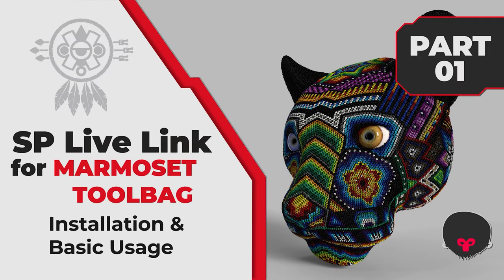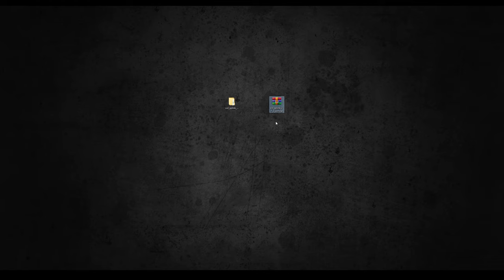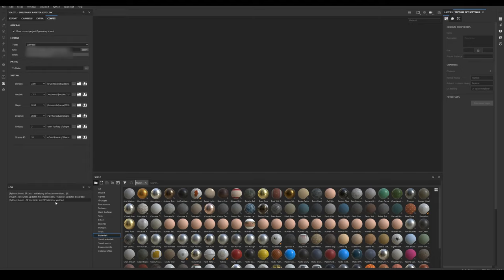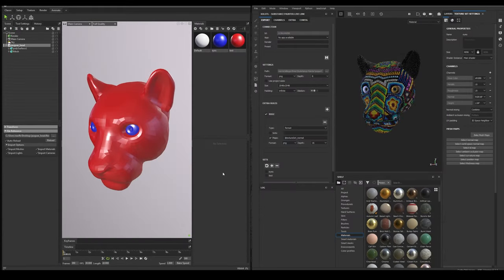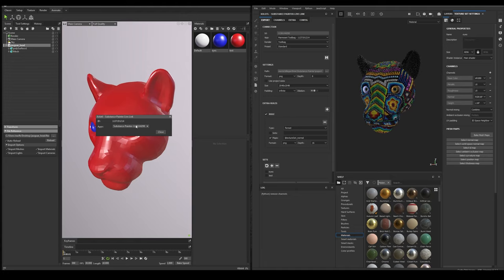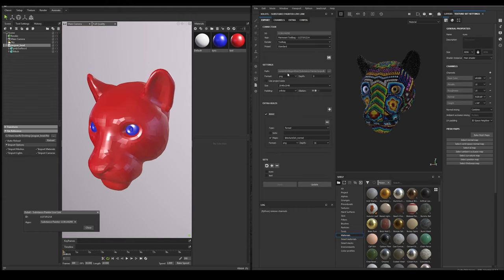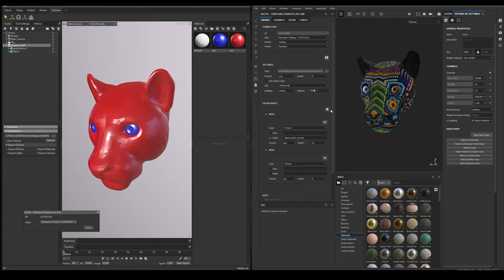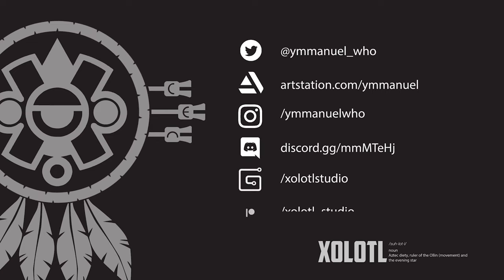[ENG] NEW! Substance Painter LiveLink for MARMOSET TOOLBAG - Installation & Use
Latest version [v.2.1.0]

Hi everyone! Here's the first video on "how to install and use" the latest version of my SP Live Link plugin!

⯈ TIMESTAMPS
0:00 Intro
0:32 Installing the plugin in Substance Painter
1:20 Installing the plugin in Marmoset Toolbag
1:48 Using the Substance Painter Live Link (General Overview)
4:06 Outro

⯈ ABOUT
Substance Painter Live Link allows you to connect Substance Painter with Autodesk Maya, create and update textures, so you can iterate faster and speed up your texturing workflow. Spending more time in texturing your assets and less time plugging in maps and shader networks. I hope you find it very useful!

⯈ IMPORTANT
Since Substance3D recently updated Painter (2020.2.2) and their API, I will add more features as they release said updates.

⯈ VERSION INFORMATION
This plug in  works with Marmoset Toolbag 3 & 4.

Some of the new things you can find on version 2.1.0:

• Easier installation
• Improved loading time (reduced number of external libraries)
• Removal folder dependency (that will fix many of the permission issues)
• Support for UDIMS
• Support for UDIMS in Octane
• Support for the new Substance Painter workflow (UDIMS  & normal texture sets)
• Improved baking times
• Plugin icon/button returns (missing button in the previous version caused a lot of confusion)
• Improved error/success messages in the log